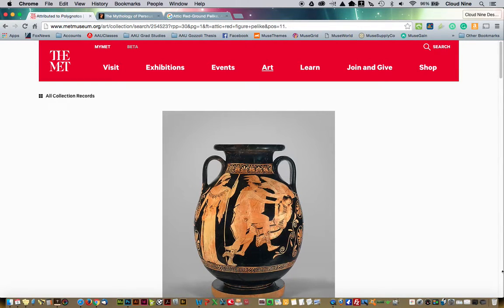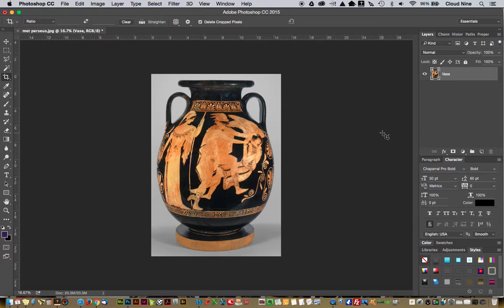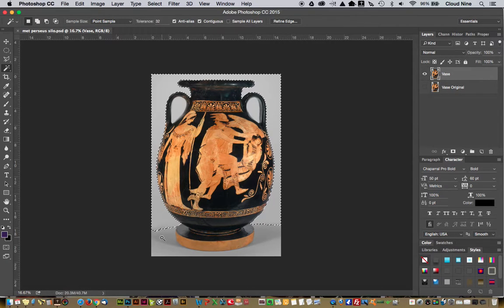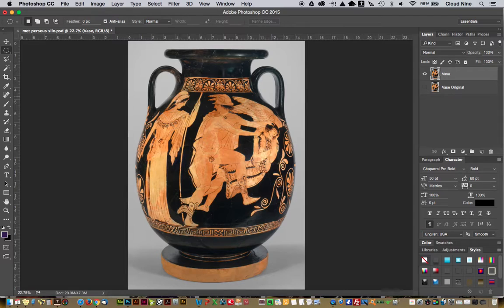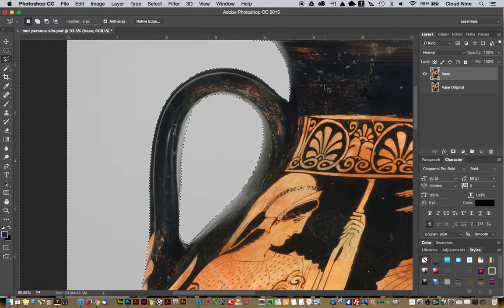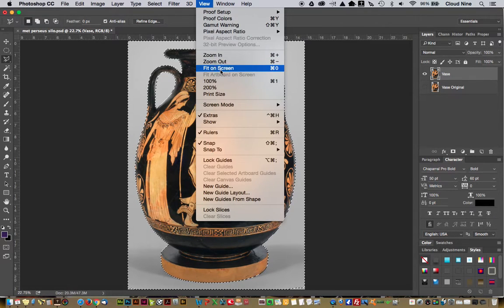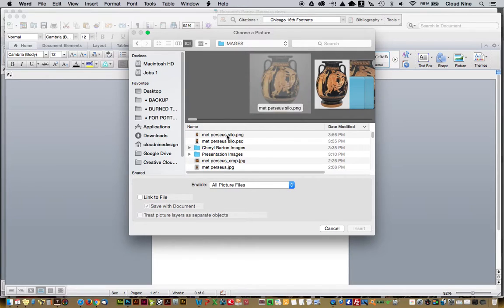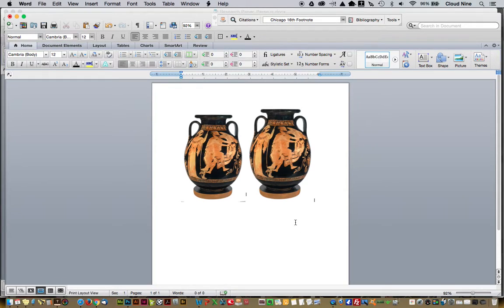Greek Art Presentation: Photoshop 3, Silos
This video will teach you how to remove the background from an image (silhouette the image).

To learn more about using Photoshop, please visit the links below and work through the tutorials: